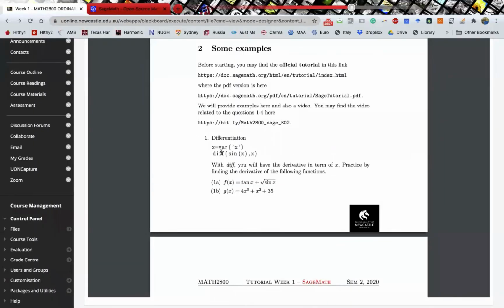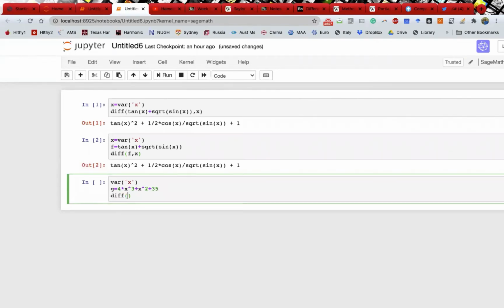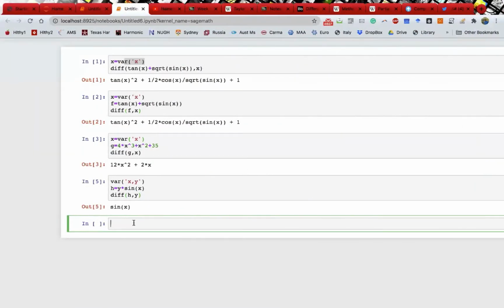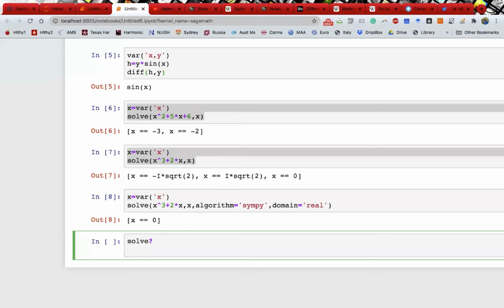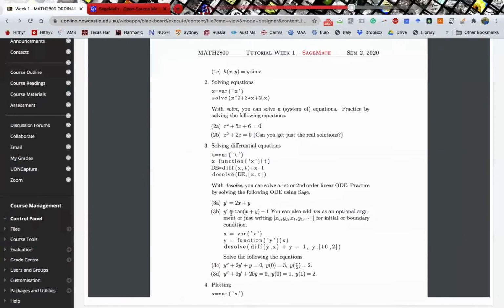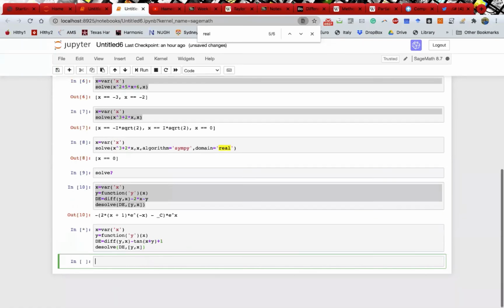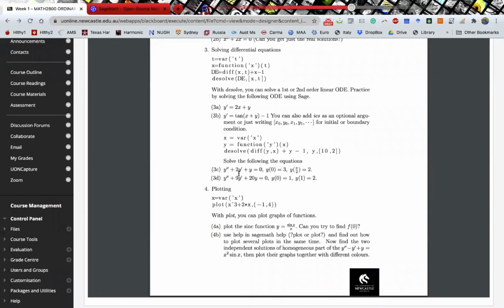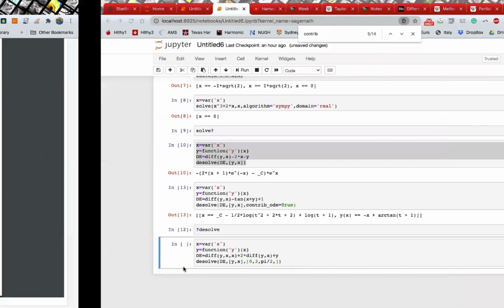Math2800 Sage E06 Review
This is a smaller part of the first tutorial session.